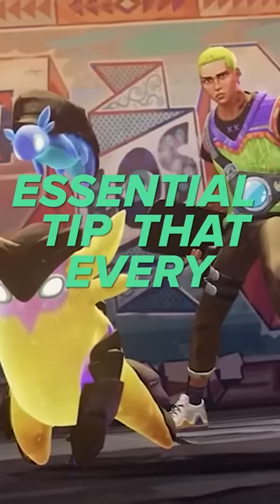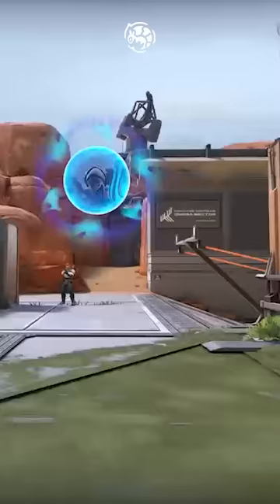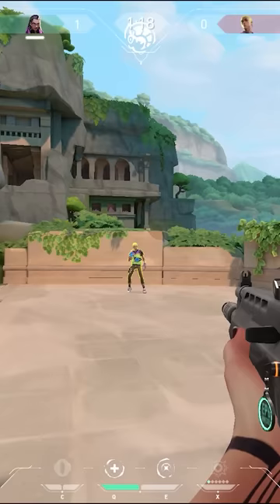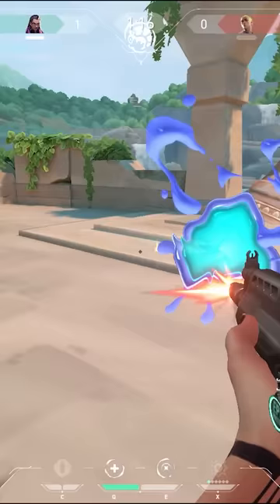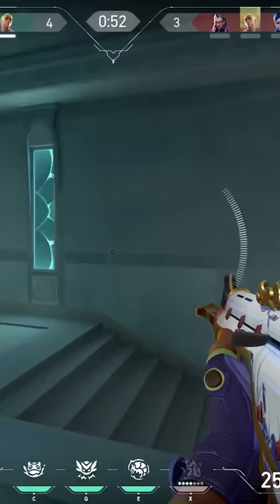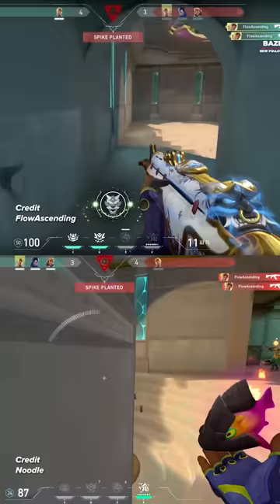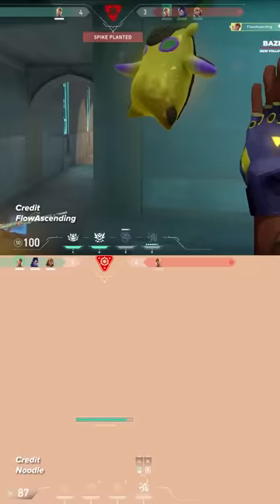EVERY GEKKO NEEDS TO KNOW THIS TRICK!